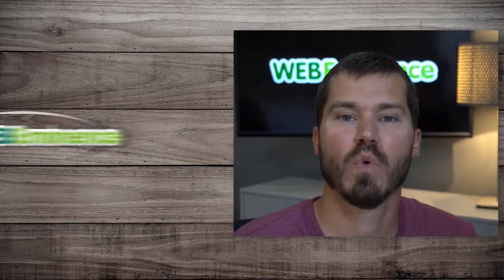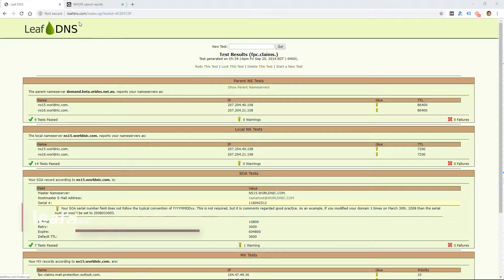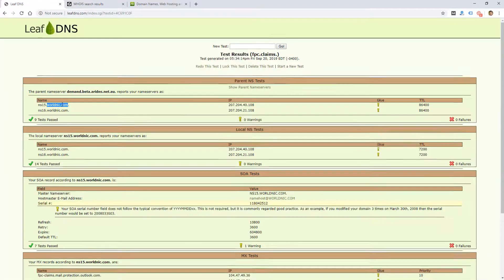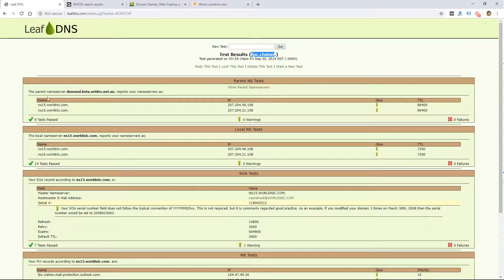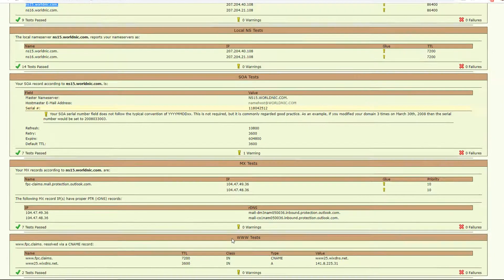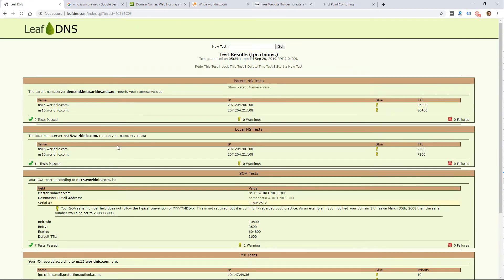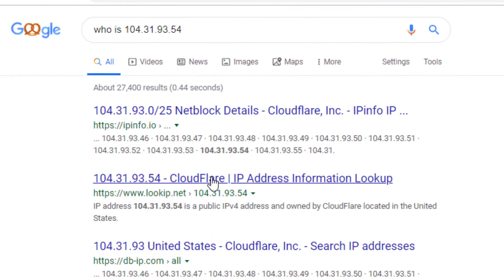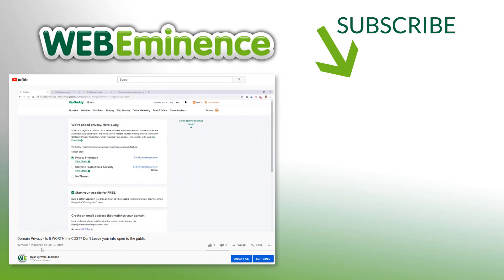Domain Sleuthing to Find Domain Registrar, Website Host, and Email Host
As a website owner, you may forget where you domain was purchased, where your website is hosted, and where your email is hosted. Luckily, the public DNS info on your domain is usually enough to sleuth out all this information.

Prospects are often surprised on the phone when I'm able to tell them all this information with a quick search. In this video, I show you the tools and the thought process I go through to uncover this information.